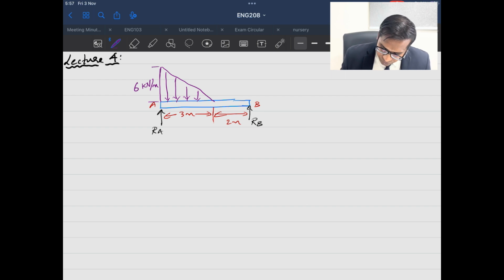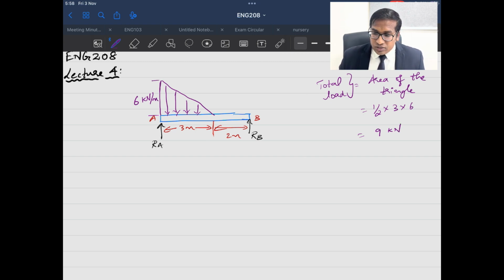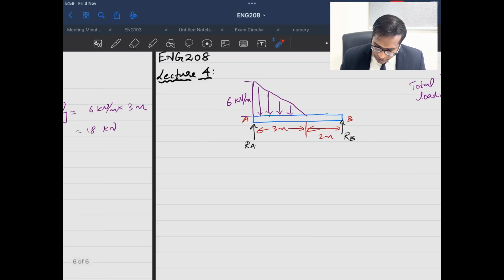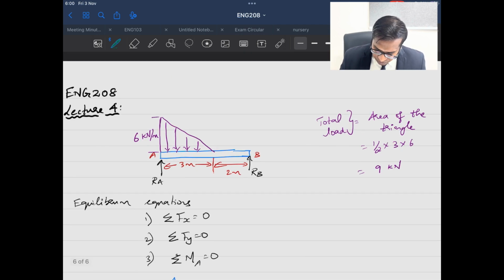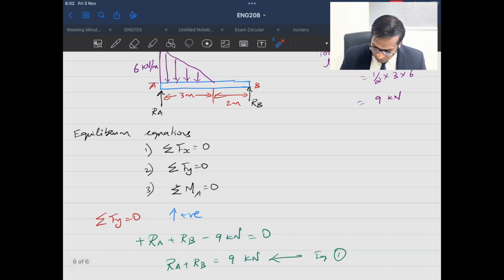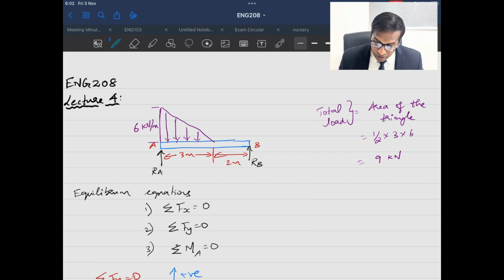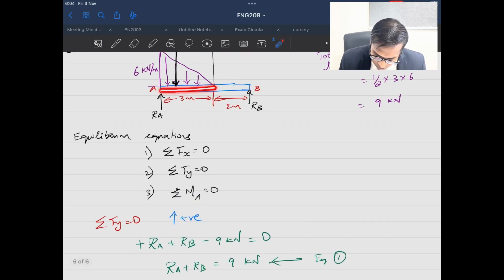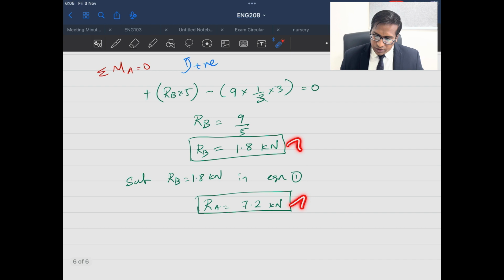ENG208 Lecture 5 Reaction Forces in a Simply Supported Beam with Uniformly Varying Load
This video lecture discusses the calculation of reaction forces in a Simply Supported Beam with Uniformly Varying Load. This lecture is a part of Unit 8 (Mechanical Principles) for Pearson Higher National Diploma in Mechanical Engineering.